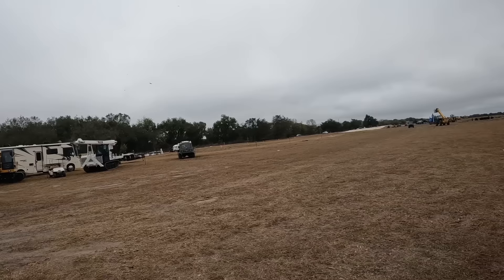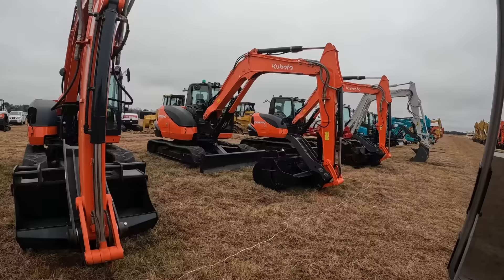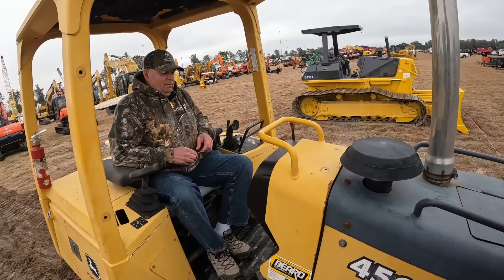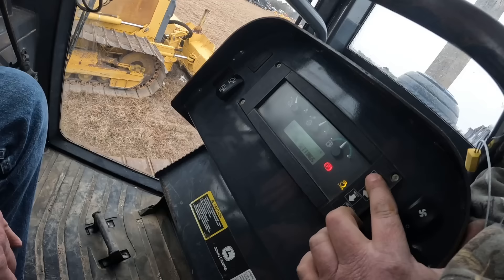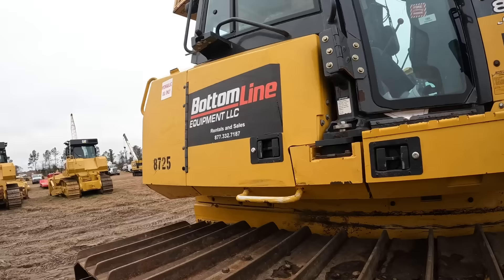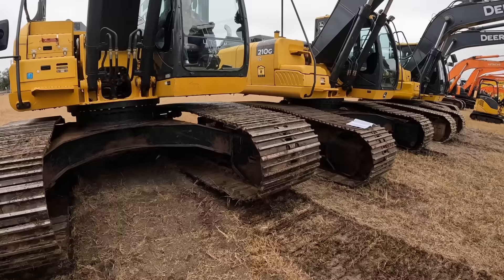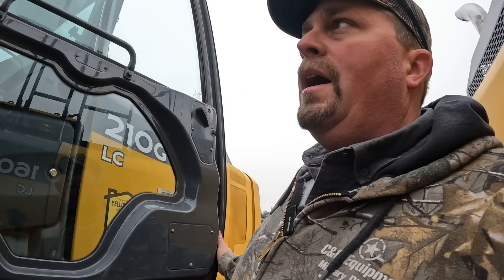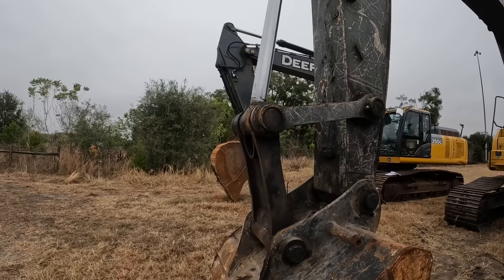Florida auctions stop #1 @ Lyon Auction. What did we find Feb. 2022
This is the first of 4 auctions we will be attending down in Florida. We take you along and and check out a few pieces of equipment.

We will have more videos coming from Florida in the weeks to come.

Here is a link to the auction